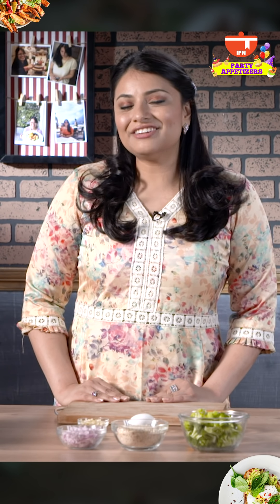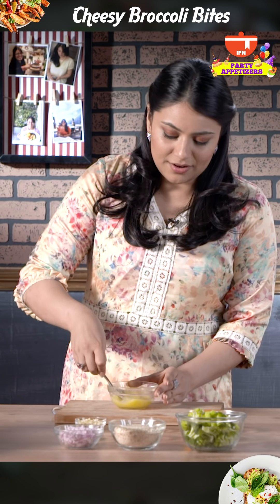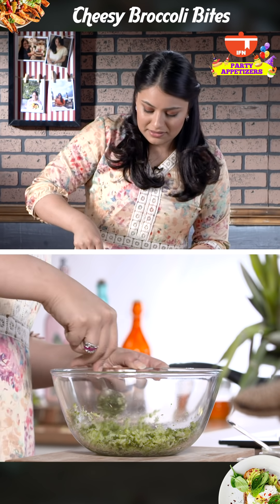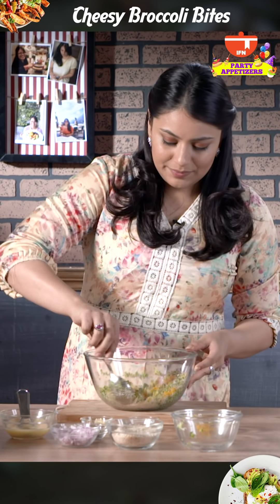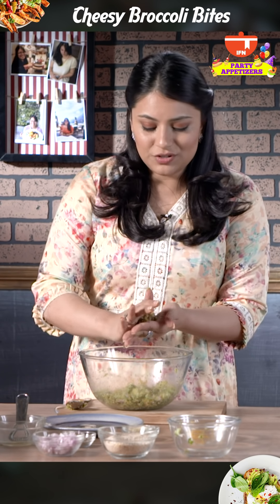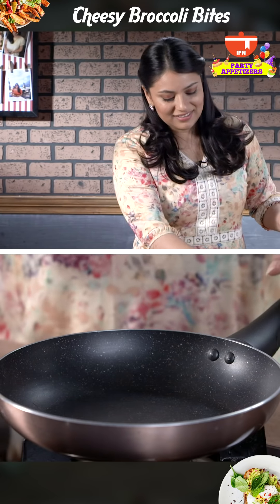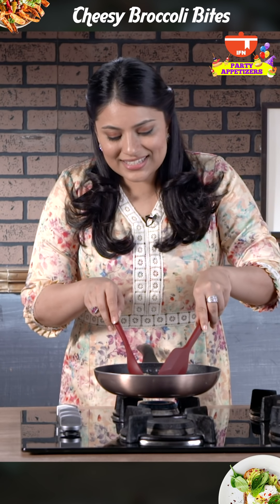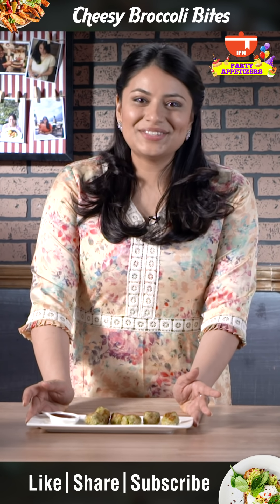Cheesy Broccoli Bites | Broccoli Cheese Balls | Quick Party Snacks | Recipe By Kamini Patel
Cheesy and easy finger food is perfect for any party. So today we bring you tempting but easy  party snack recipe Cheesy Broccoli Bites / Broccoli Cheese Balls made using healthy Broccoli and yummy cheese by Kamini Patel only on India Food Network.

Ingredients:

1 Egg
Steamed Broccoli
Minced Garlic
Finely Diced Onion
1 cup Cheddar Cheese
Bread Crumbs

Method:
1. Take an egg and crack them up in order to give them a good whisk.
2. Now in a big mixing bowl, add steamed broccoli and smash it with the back of a spoon.
3. Add minced garlic, finely diced onion, salt to taste and pinch of black pepper.
4. Put grated cheddar cheese, bread crumbs and stir it all.
5. Pour in the whisked egg in the bowl.
6. Stir it and then create small balls out of the mixture. Place it on a plate.
7. Now add some bread crumbs on a plate and roll the balls in the crumbs.
8. Take a pan, turn on the gas, brush some oil and then one by one place each broccoli bite in the pan.
9. Fry all of them until they achieve a lovely golden brown colour.
10. Serve it hot with some ketchup/chutney.